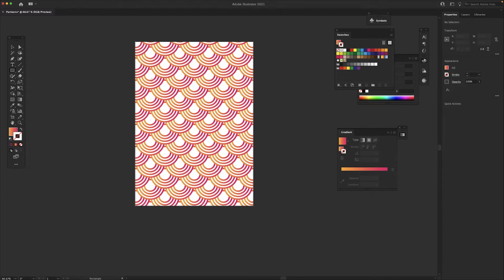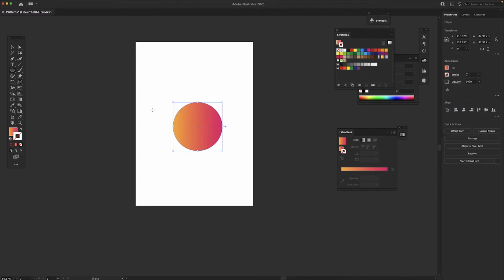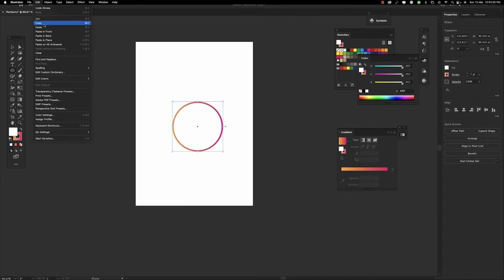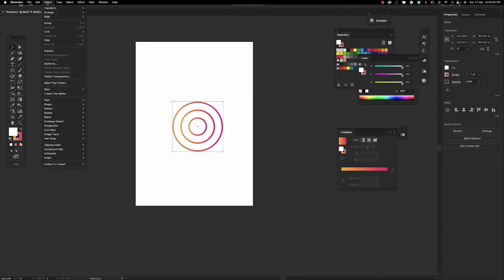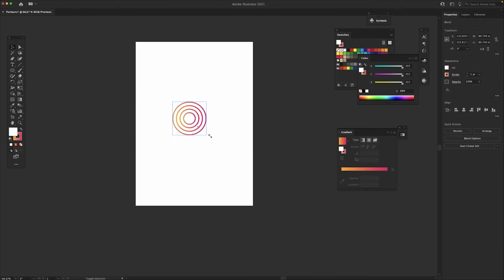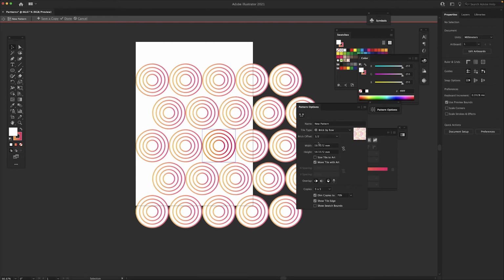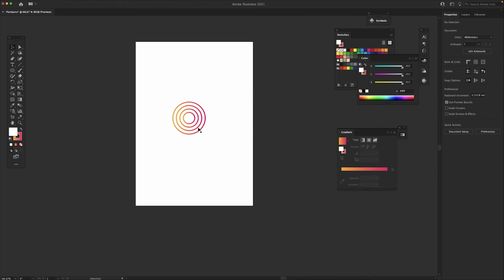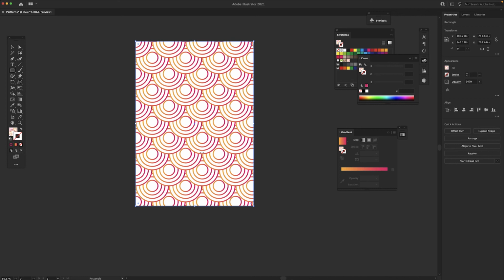How To make Patterns In illustrator | Ab Benson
In this video we are going to look at how you can make patterns in Adobe illustrator this is a mind-opening tutorial, the possibilities are endless so let's get into it.